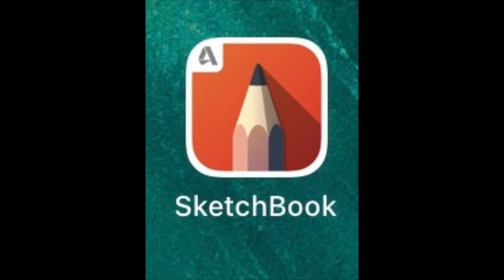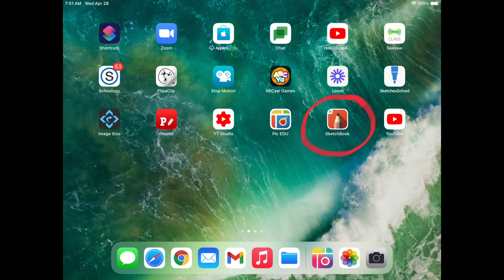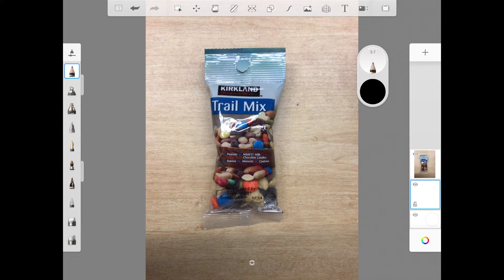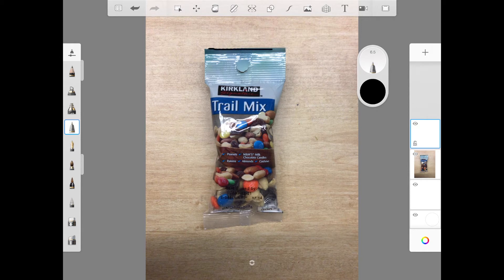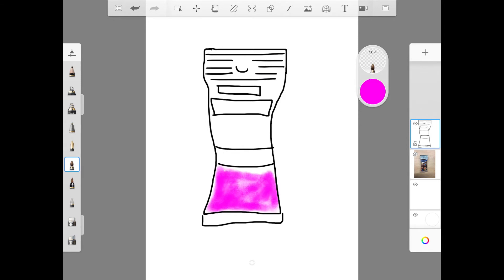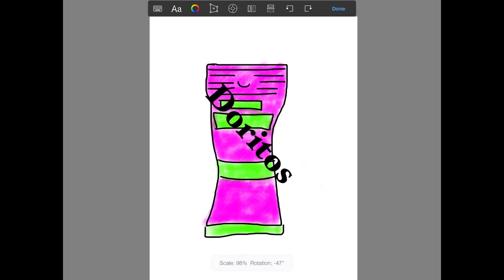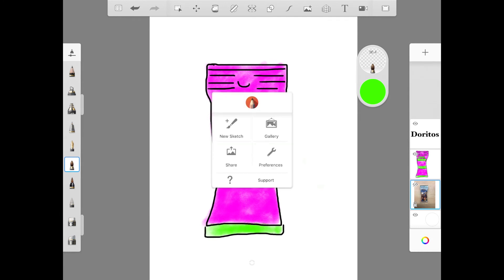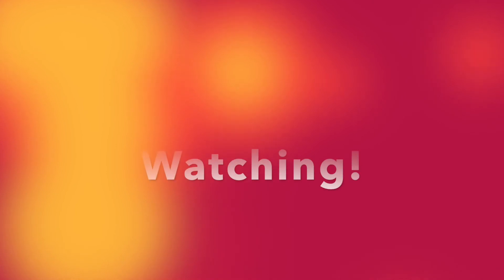Using Photos and Layers in Autodesk Sketchbook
This video was made for my elementary students as an introduction on how to insert a photo into Autodesk Sketchbook and use layers.